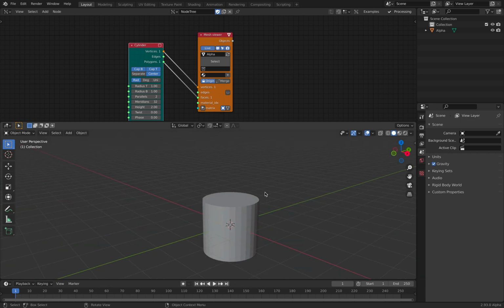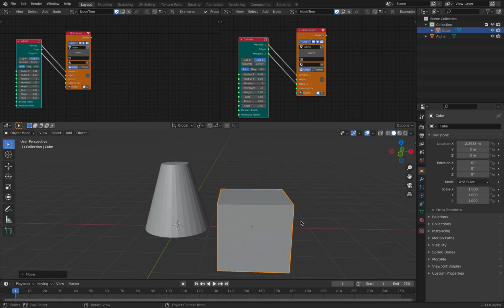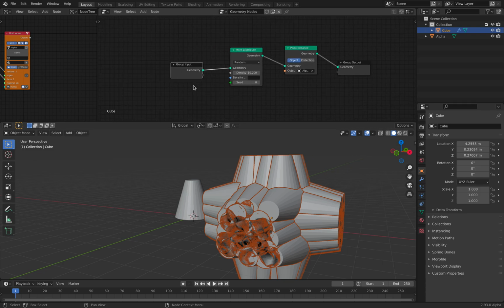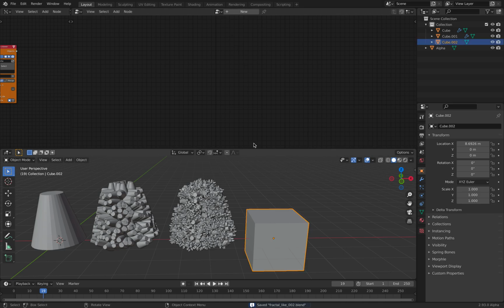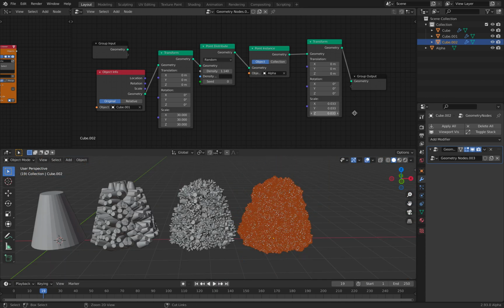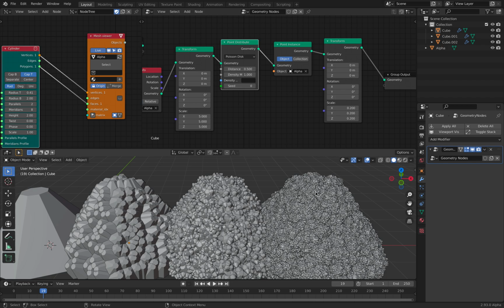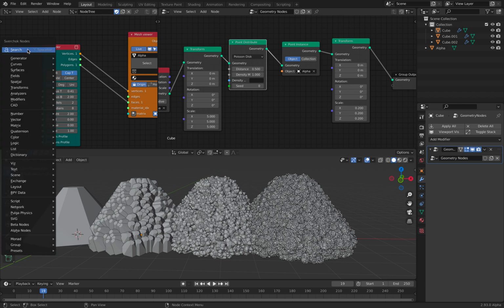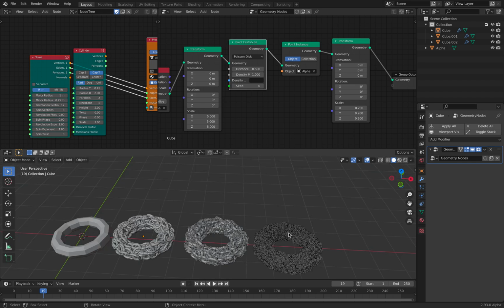LIVENODING Fractal Self Replicating Setup Using SV and Geometry Nodes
In this episode, I am exploring this idea of "self replicating" geometry generator. Starting from BASE MESH primitive mesh that is coming out of SV nodes, I then scatter smaller objects. For each "level" of fractal, I am using a different geometry "host" so that Blender does not crash.

Using SV as input allows for easy way to replace the base mesh for our little chain reaction experiment.

To be safe, I am also not using Geometry Nodes GROUP Nodes for "fractal" yet, but it might actually be possible to make this simpler in the future.

We are using instances of previous HOST geometry that become real mesh before it become HOST and instances even more geometries, so things can get heavy! Save often!